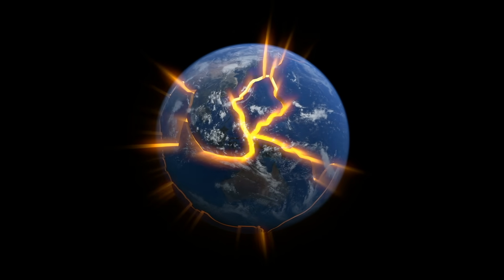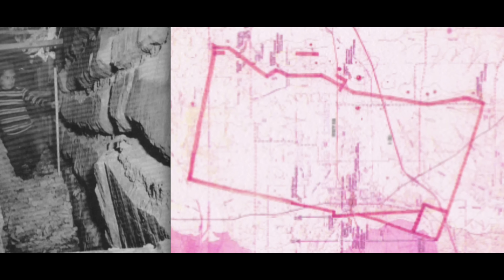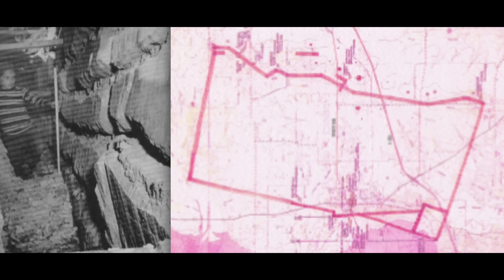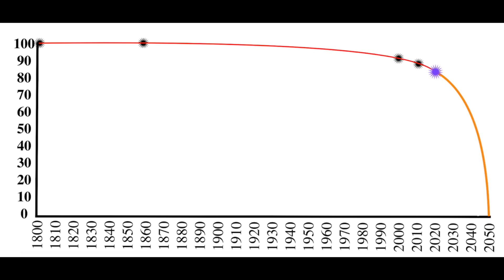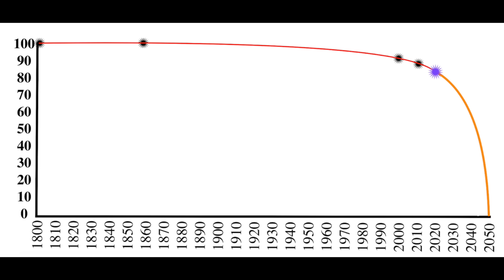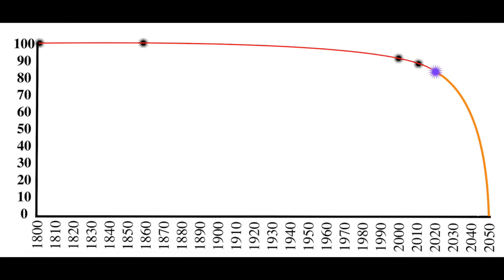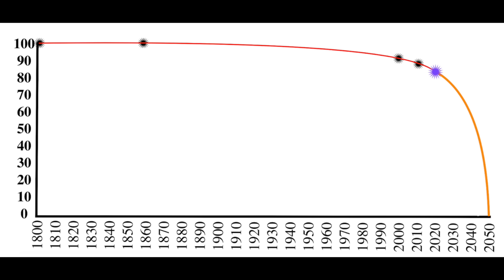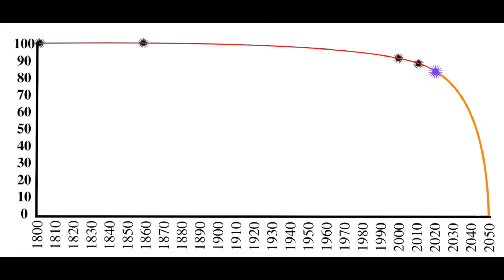How Long Until The Pole Shift | Book Preview and Random Notes